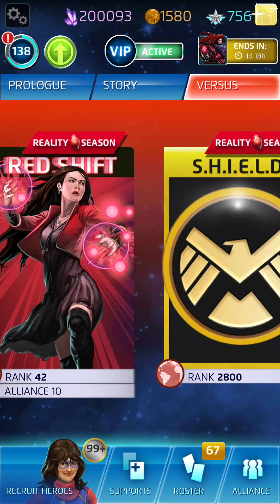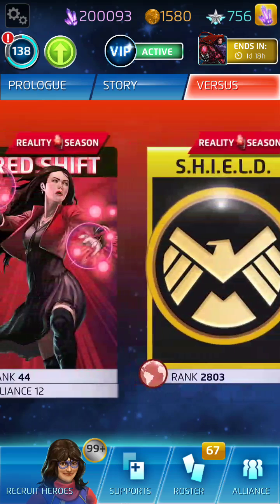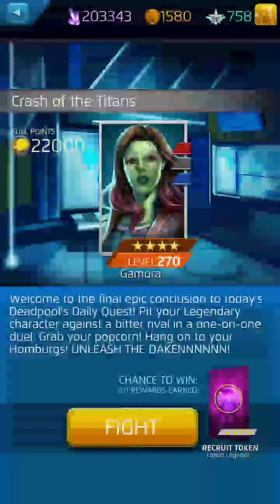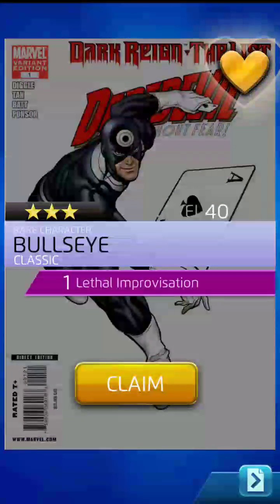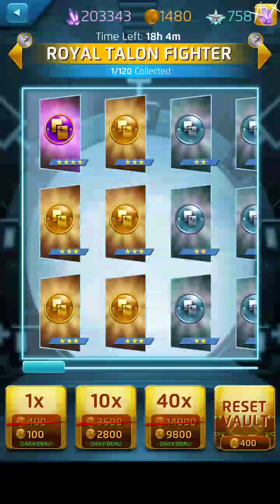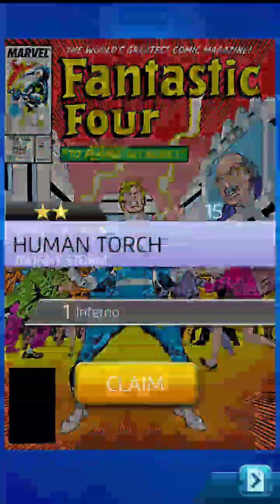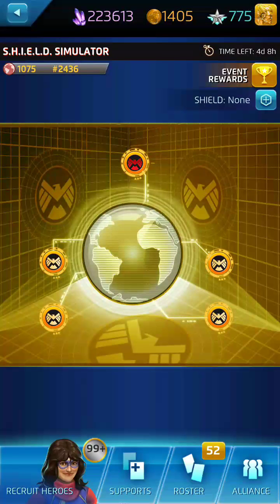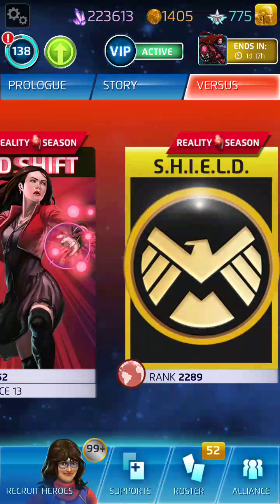Rick OShay MPQ day 920: Simulator PvP points rush! & Tokens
We crack the 1000 point mark in Shield Simulator PvP points rush!
Also, the Viewer Luck runs hot on Tokens once again!